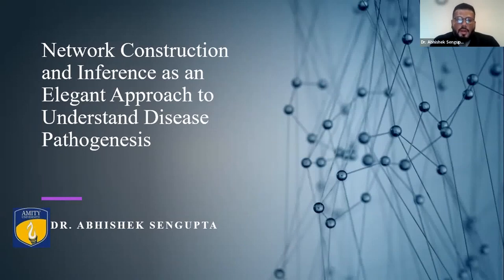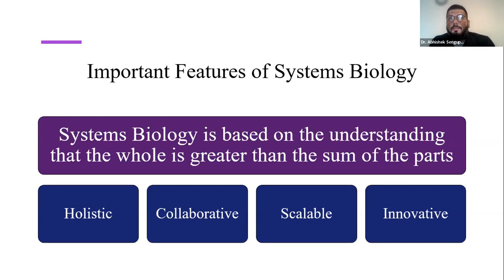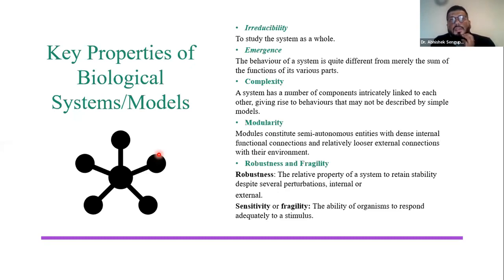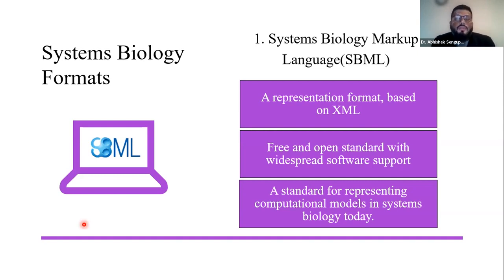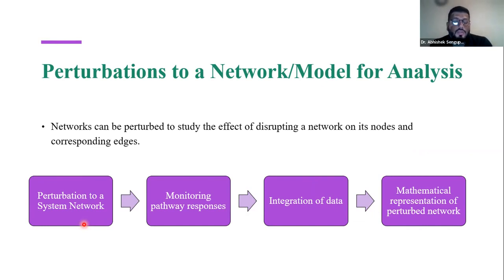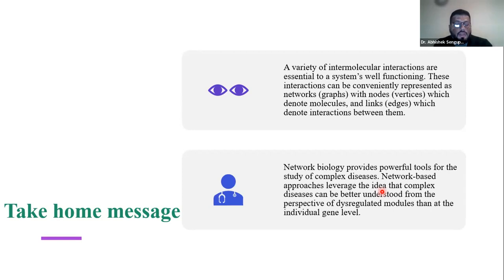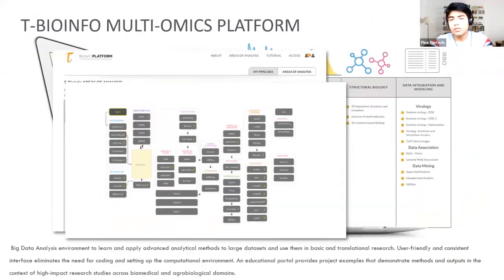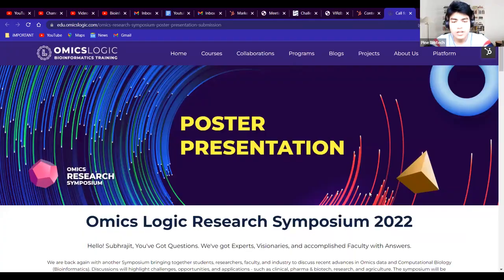Invited talk by Pine Biotech, USA - Systems Biology and network analysis webinar